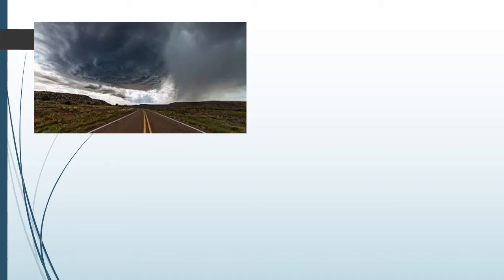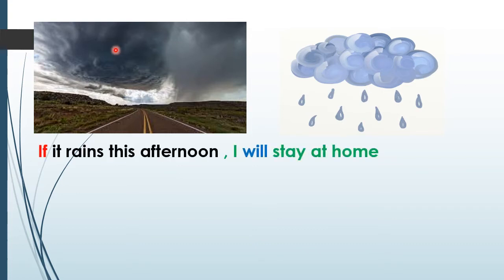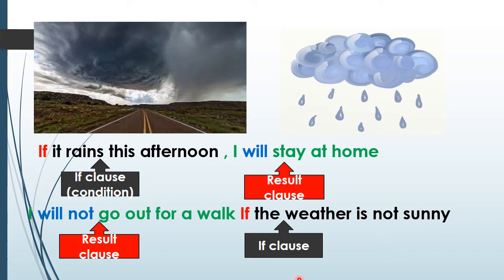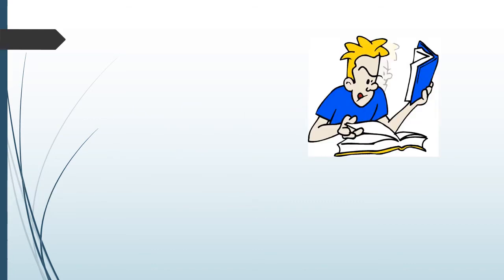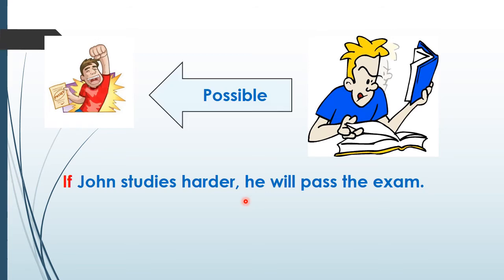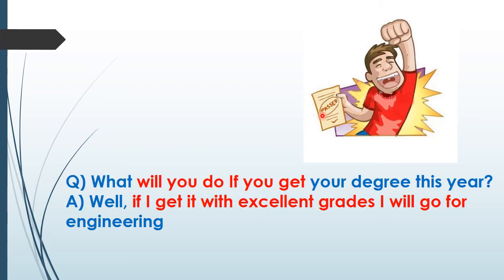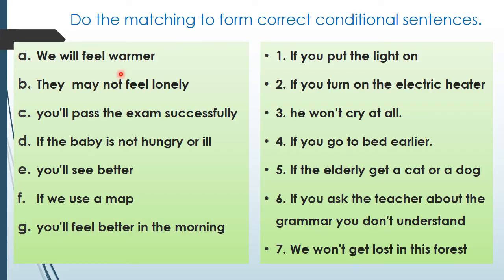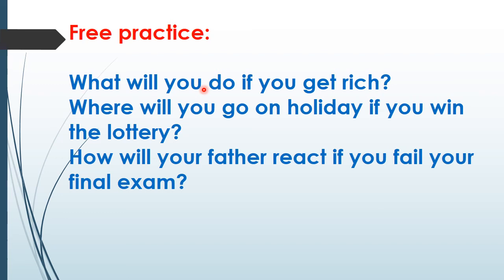English lesson Conditional one 1